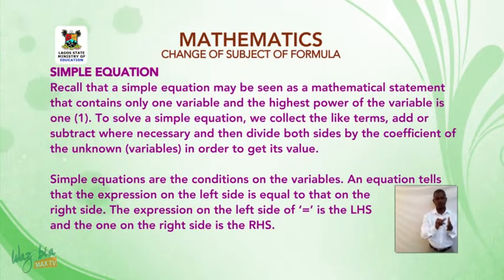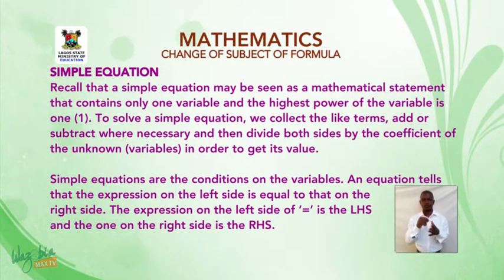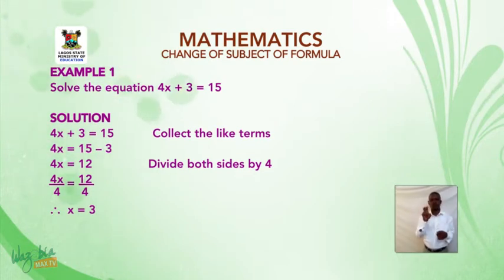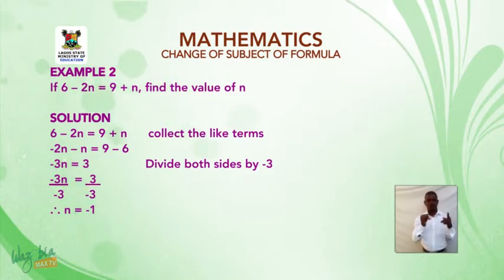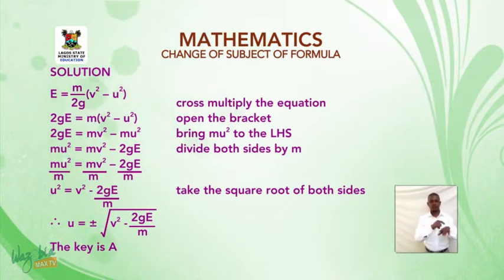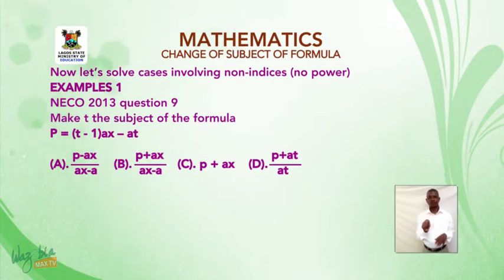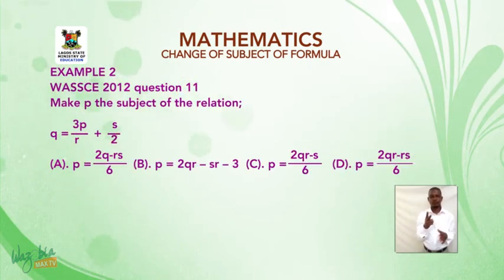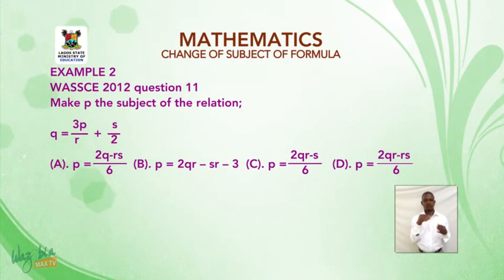SS3 TV LESSONS MATHEMATICS: CHANGE OF SUBJECT OF FORMULA